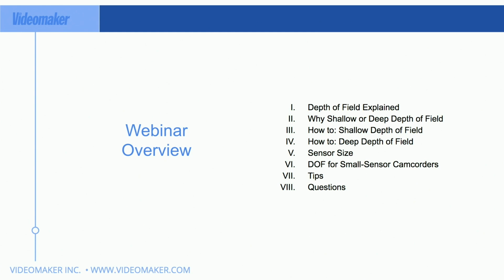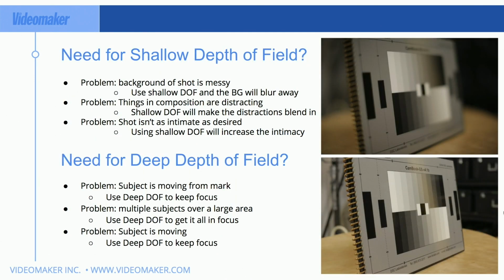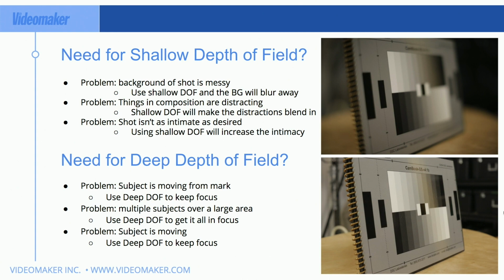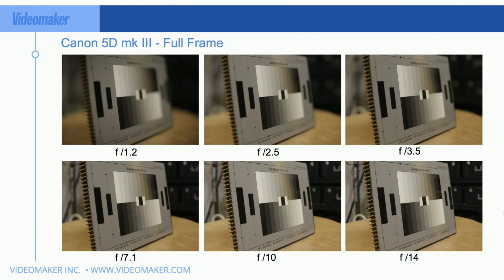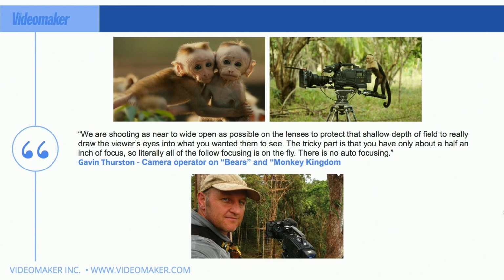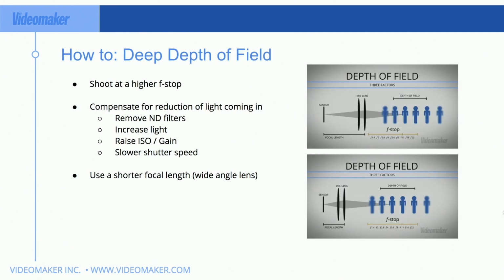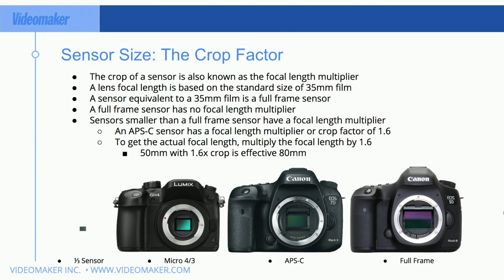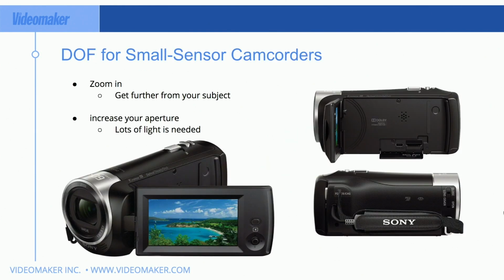Mastering Depth of Field - Webinar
Before DSLRs took over video production, shallow depth of field was extremely difficult to achieve with traditional camcorders. Today, many shooters overcompensate and go overboard with shallow depth of field. This webinar covers not only how to achieve nice depth of field, but also best practices about how and when to use it.